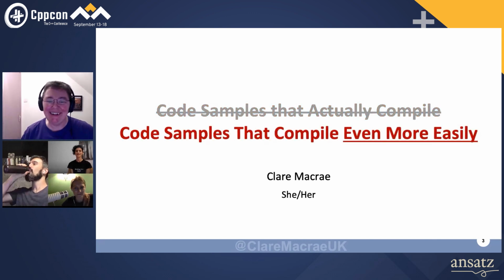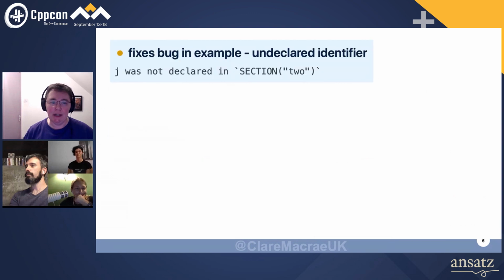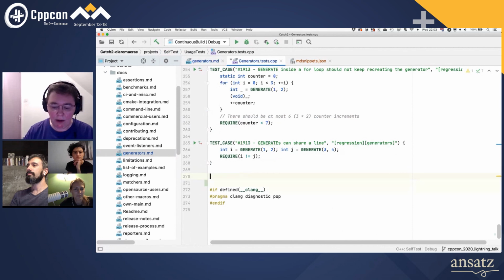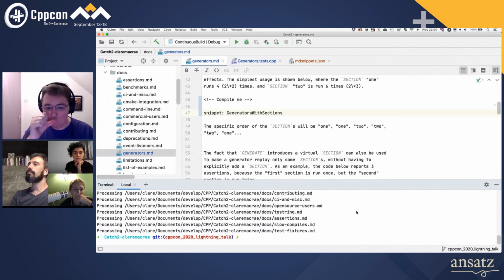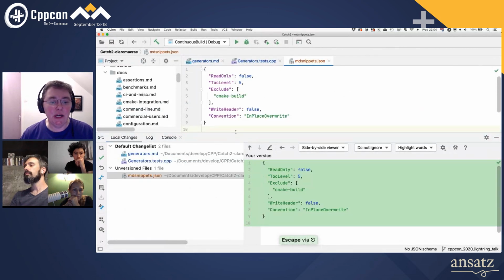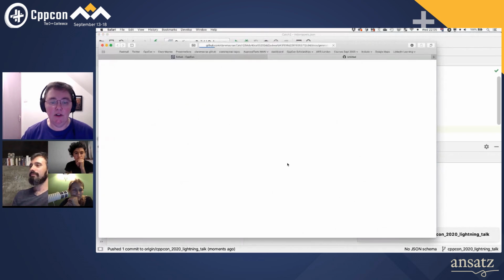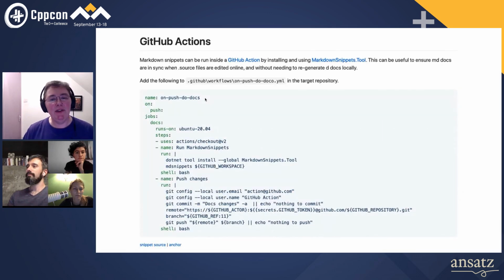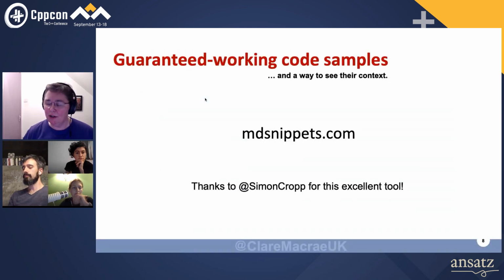Code Samples That Compile Even More Easily - Clare Macrae - CppCon 2020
I’ve previously shown how to embed snippets from Tests and other compiled code in to Markdown docs, so the docs are always right, and users can trust your docs - using a tool called mdsnippets.

This year, it's even easier to keep code in your Markdown docs automatically uptodate.

Clare has worked in software development for over 30 years, and in C++ for 20 years.

Since 2017, she has used her spare time to work remotely with Llewellyn Falco on [ApprovalTests.cpp] to radically simplify testing of legacy code. She has enjoyed this so much that she recently went independent, to focus even more on helper others work more easily with legacy code.

Clare was until recently a Principal Scientific Software Engineer at Cambridge Crystallographic Data Centre, which releases data and powerful software for scientific education, research, and streamlining the design and manufacture of new medicines.

From 2016 to 2018, she lead the team that replaced their 30 year old database format and Fortran code. She then returned to C++ and Qt, working on the popular 3D crystal structure visualisation program [Mercury] which she was the original author of.

When not thinking about supporting teams to streamline development, testing and releases, she spends time with family and friends, and enjoys the Raspberry Pi, folk music and cinema.